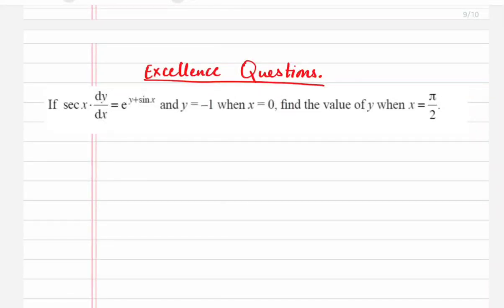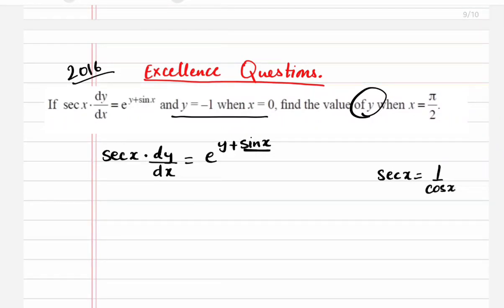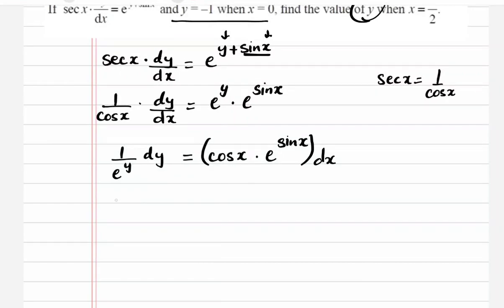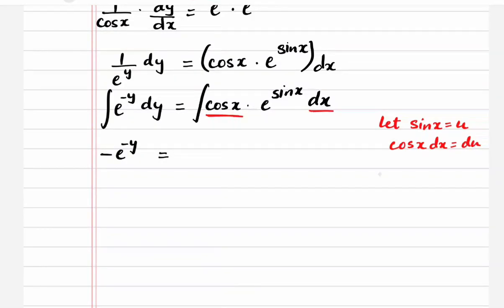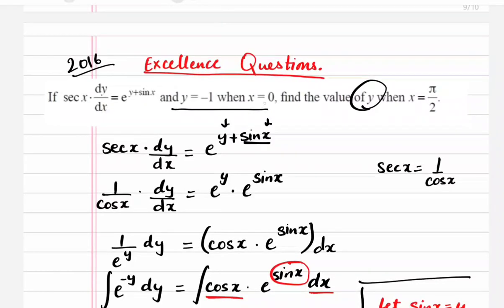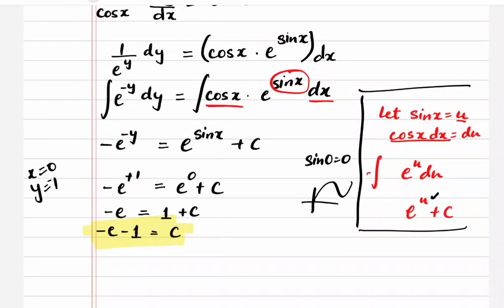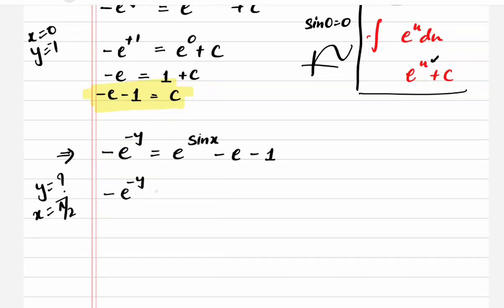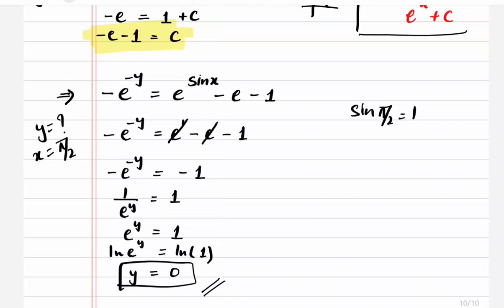NCEA Level 3: Integration- 2016 Excellence Question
Level 3 Integration

Welcome to our comprehensive math lesson where we tackle a challenging question that combines integration, trigonometry, differentiation, and calculus all in one! Whether you're a student looking to ace your math exams or just someone interested in deepening your mathematical knowledge, this video is for you.

In this video, we break down a complex problem step by step, showing you how to apply these fundamental mathematical concepts to solve it. We'll explore:

Integration: Learn how to find the integral of a complex trigonometric function. We'll discuss the basic principles of integration and how to handle trigonometric expressions.

Trigonometry: Dive into the world of trigonometry and understand how to manipulate trigonometric functions within the context of our problem.

Differentiation: Discover the art of differentiation as we find derivatives of functions within our problem. We'll cover differentiation rules and techniques to simplify expressions.

Calculus: Bring it all together with calculus. We'll use both integration and differentiation to solve our intricate problem, showcasing the power of these mathematical tools.

Whether you're a beginner or an experienced math enthusiast, this video offers valuable insights into the beauty and utility of mathematics. Don't miss out on this educational journey!

Let's embark on this mathematical adventure together, and by the end of this video, you'll have a newfound appreciation for the interconnectedness of integration, trigonometry, differentiation, and calculus. Get ready to unlock the secrets of mathematics!